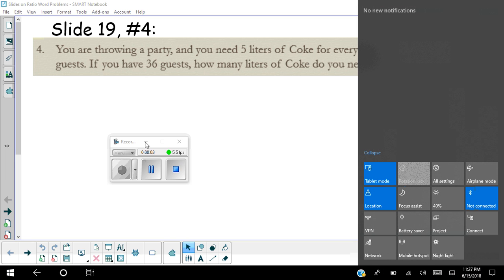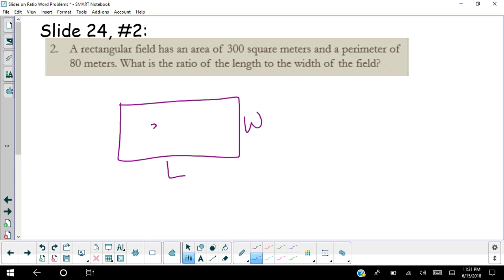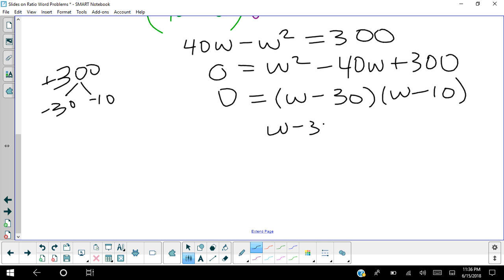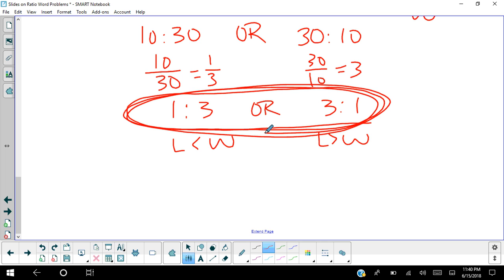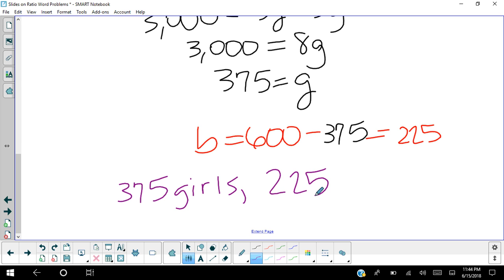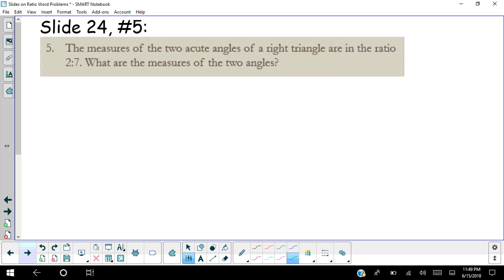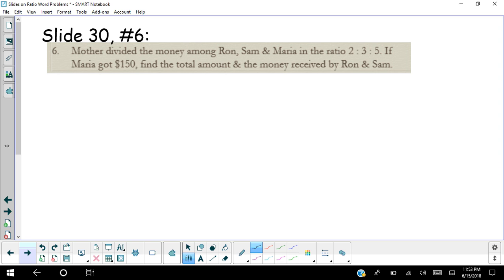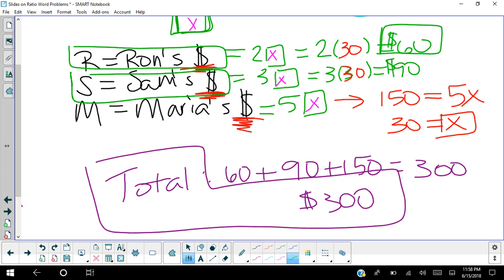Slides on Ratio Word Problems Video